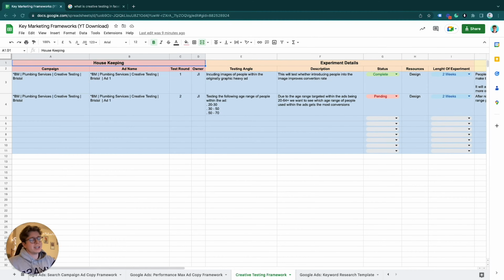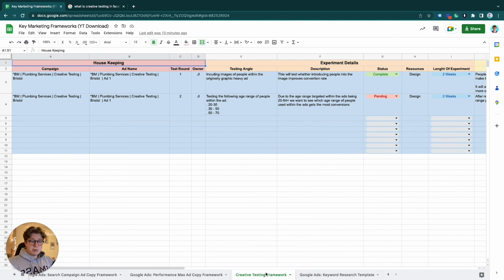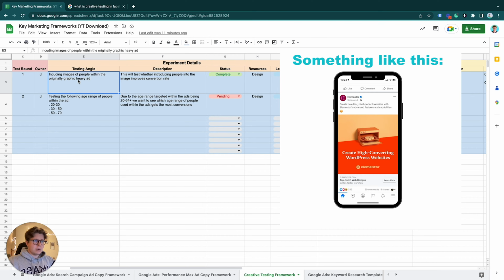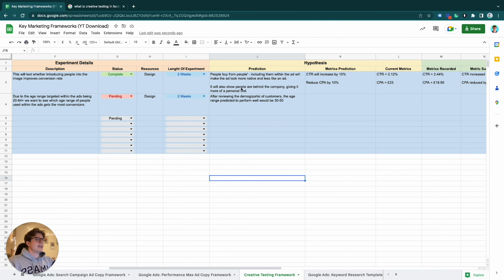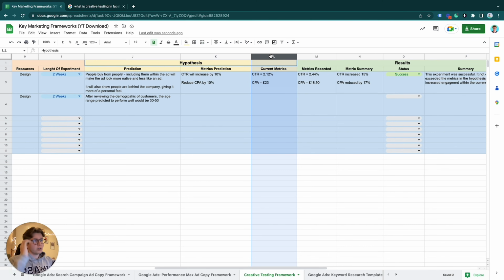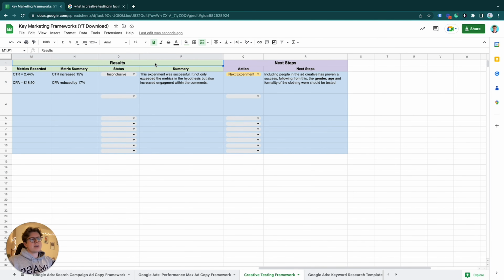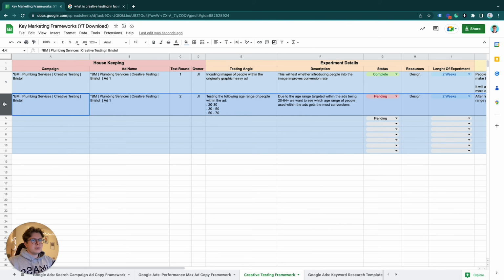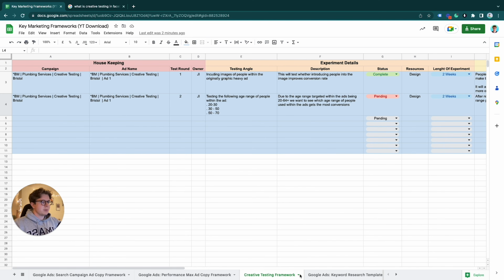Improve Facebook Ads performance with this Free Framework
Improve your Facebook Ads performance with this Creative Testing Framework. This video introduces a Creative Testing Framework that helps you optimize your campaigns through structured experiments. Creative testing plays a critical role in improving ad effectiveness and ensuring campaign success.

In this video, you will:
• Understand the value of creative testing for ad performance.
• Learn how to document and structure your experiments.
• Discover methods to create hypotheses, measure metrics, and iterate.
• See a real example of testing ad creatives to increase CTR and reduce CPA.